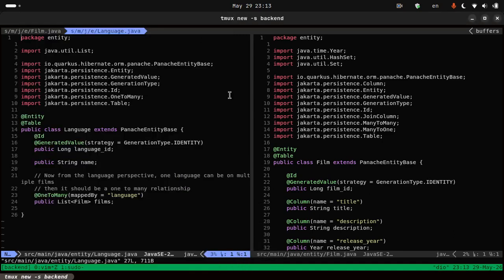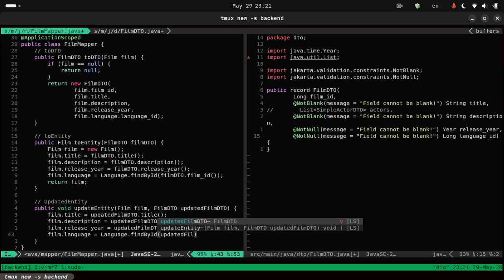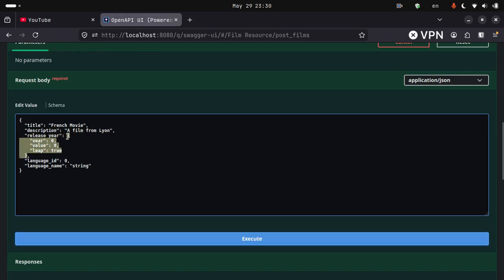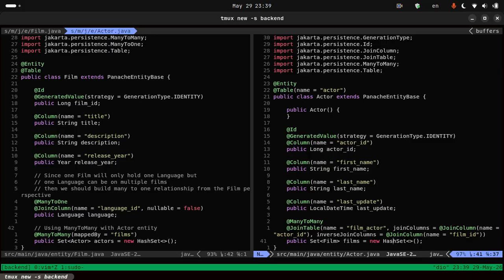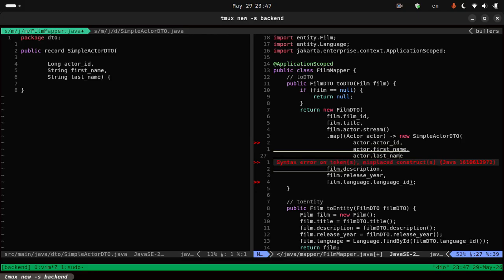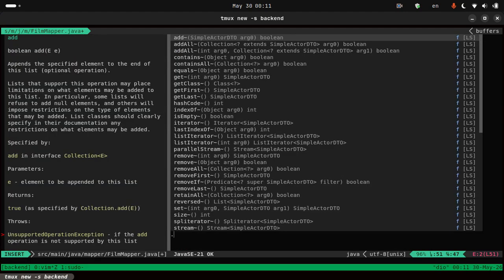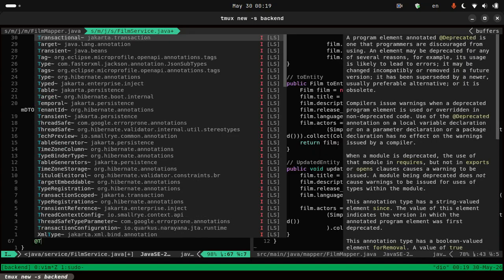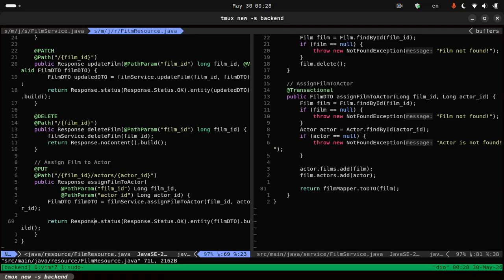Backend Demo Project - Quarkus + PostgreSQL. Part 3 - Entity Mapping (One to Many, Many to Many)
Implementing REST API using Quarkus and PostgreSQL.